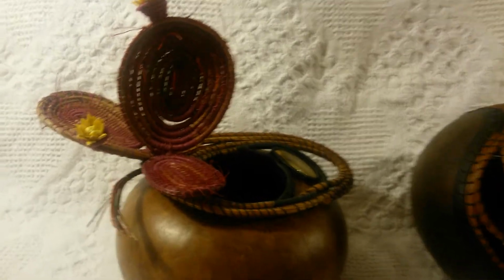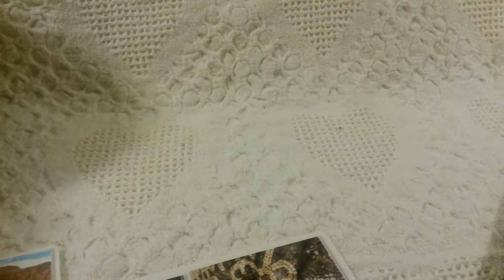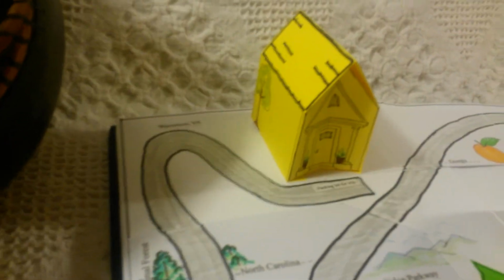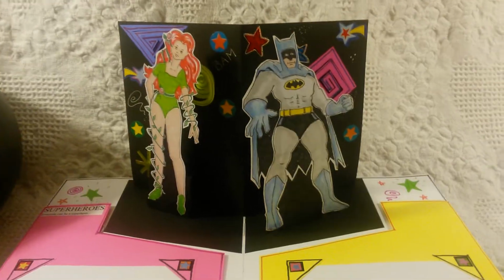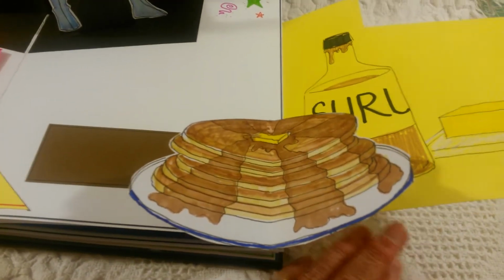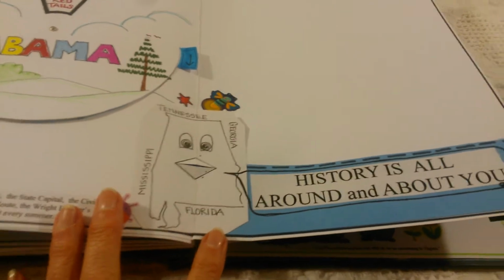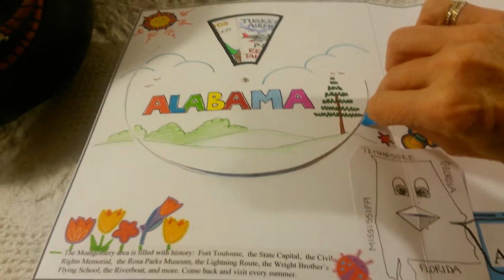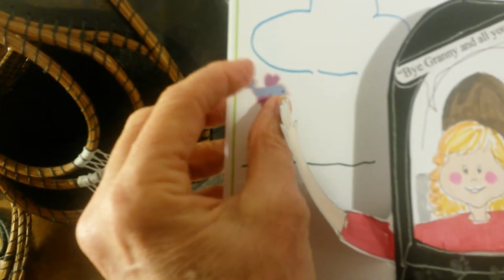Muffin's Pop-up Book for Jean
Pop-up Book